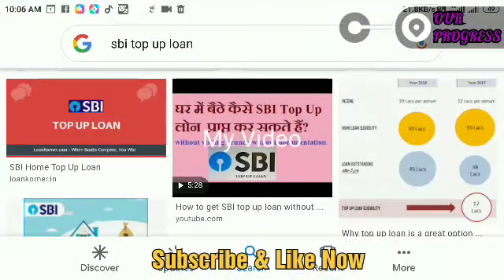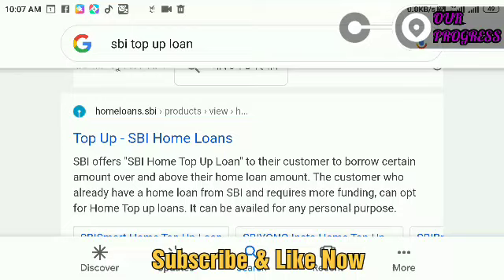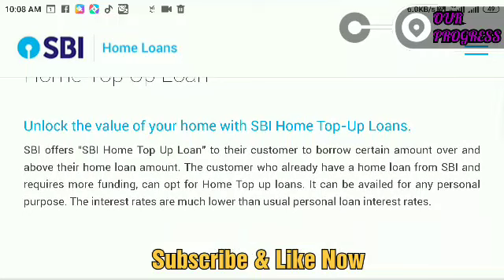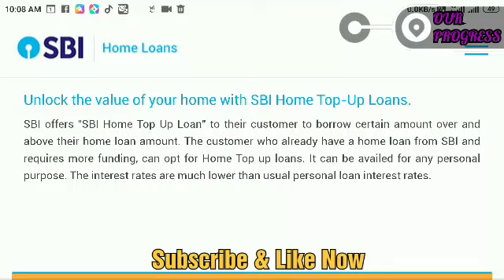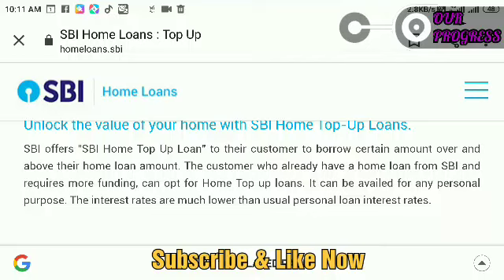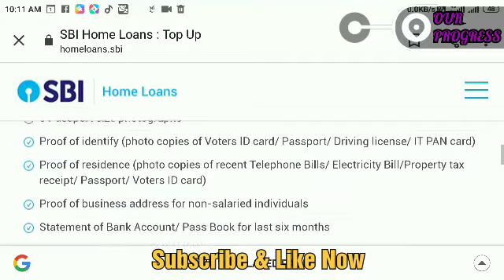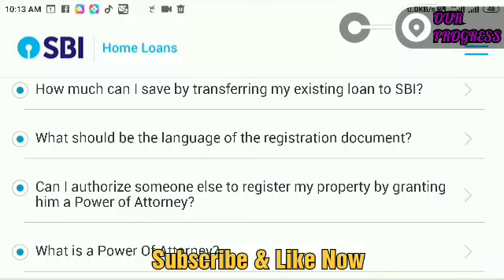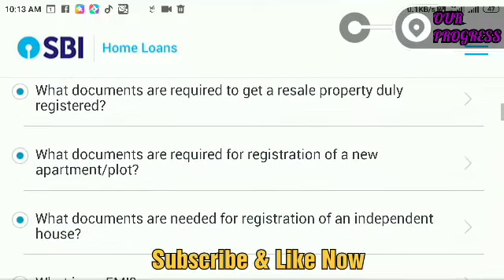SbiTopUpLoan | SBI টপ আপ লোন কারা কারা পাবেন | SBI টপ আপ লোনে কত টাকা পাবেন ও এর সুদ কত তা জানুন ।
SBI offers "SBI Home Top Up Loan" to their customer to borrow certain amount over and above their home loan amount. The customer who already have a home loan from SBI and requires more funding, can opt for Home Top up loans. It can be availed for any personal purpose. The interest rates are much lower than usual personal loan interest rates.

Thank you watching for OUR PROGRESS